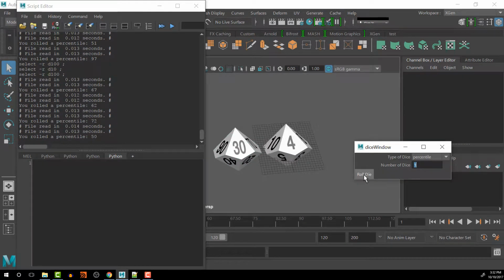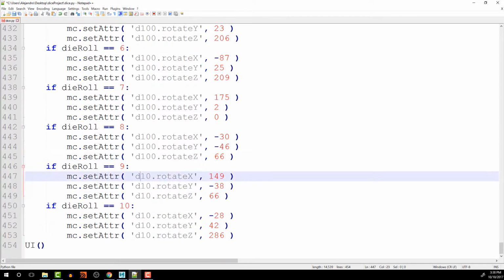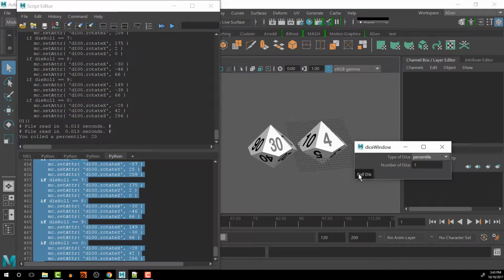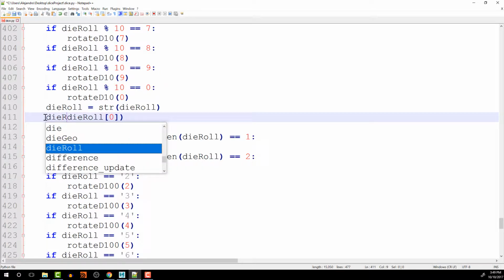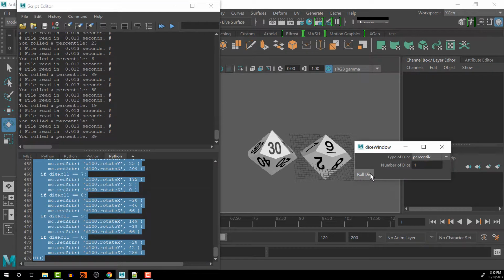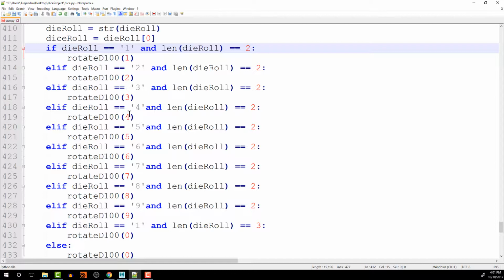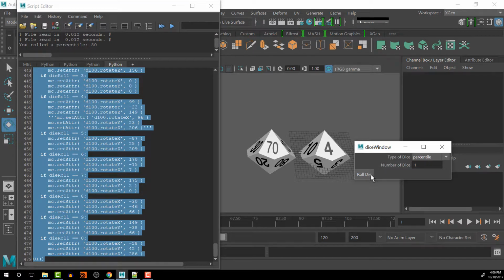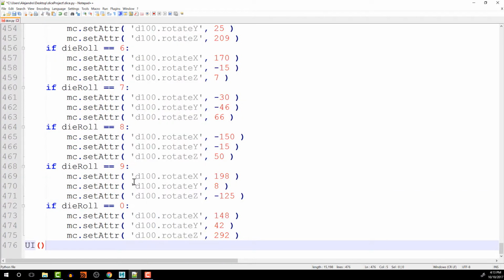Python in Maya Dice rotating the second percentile die - Part 13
This is the thirteenth tutorial in a series of introductory lessons in Python in Maya Dice Project.

In this lesson, we discuss how to efficiently rotate the tens place die of the percentile die.